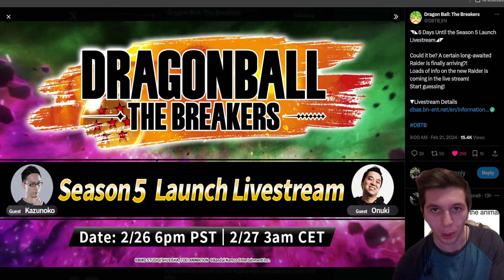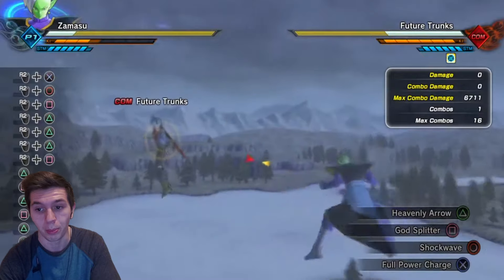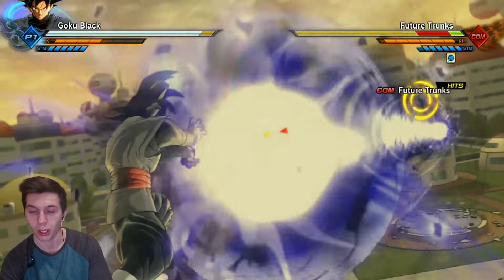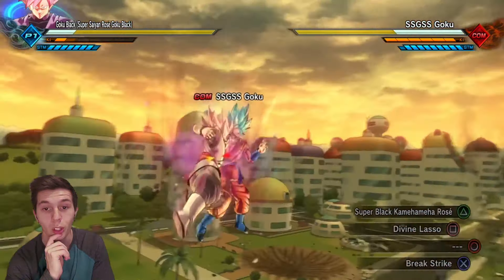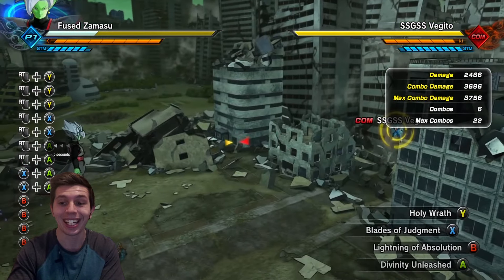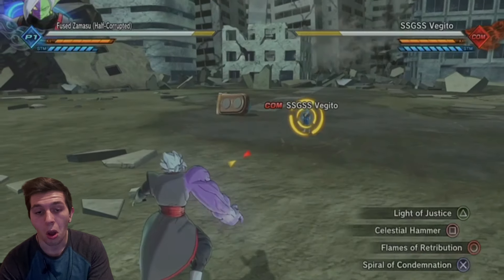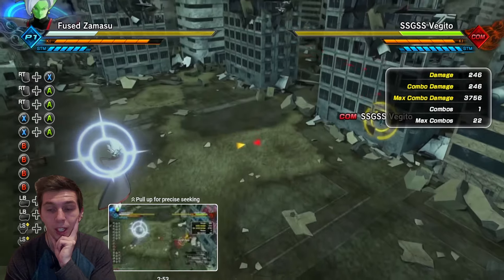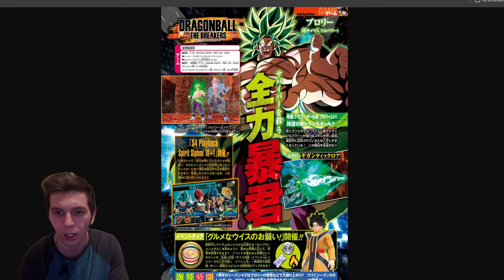FIRST RAIDER WITH INSTANT TRANSMISSION?! Goku Black & Zamasu Moveset Predictions in Season 5 of DBTB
Goku Black is coming to Breakers. I repeat GOKU BLACK IS COMING TO BREAKERS! Let's predict what moves he'll have!

WE WON! GOKU BLACK & ZAMASU ARE GETTING ANNOUNCED NEXT WEEK FOR DRAGON BALL THE BREAKERS!
TANKY AND FAST?! Combining SSB Goku & Vegeta's Passives Trained by and Angel & Power Beyond Power!
*NEW* SSB Vegeta's Trained By an Angel Passive HAS BROKEN Season 4 of Dragon Ball The Breakers
*20,000 TP TOKENS* FINAL SUMMONS OF SEASON 4 FOR SSJ BROLY & SSB VEGETA!
*OFFICIAL* SSJ BROLY PREVIEW AND BREAKDOWN! Dragon Ball The Breakers Season 4
*OFFICIAL* ORANGE PICCOLO PREVIEW AND BREAKDOWN! Dragon Ball The Breakers Season 4
*OFFICIAL* BEAST GOHAN PREVIEW AND BREAKDOWN! Dragon Ball The Breakers Season 4
FIRST MELEE BUFF PASSIVE!? GOGETA BLUE STARDUST SHOWCASE! - Dragon Ball The Breakers Season 4
ULTIMATE ANKLE BREAKER BUILD! Instant Rise Plus Instant Descent Showcase - Dragon Ball The Breakers
God Punisher Left Me Speechless... - Gogeta Super Attack Showcase Dragon Ball The Breakers Season 4
Super Saiyan God Vegeta Gift of the Gods Showcase! - Dragon Ball The Breakers Season 4
Cell Raider
Buu Raider
Frieza Raider
Vegeta Raider
Ginyu Raider
Broly Raifer
Vegeta Raider